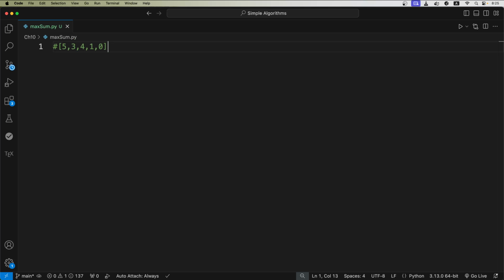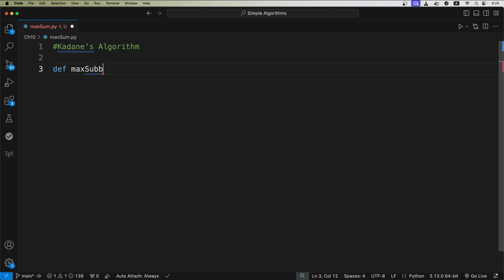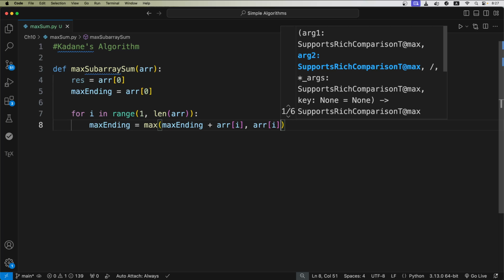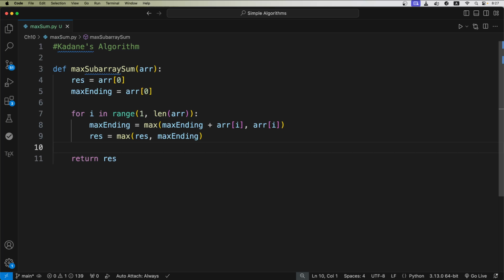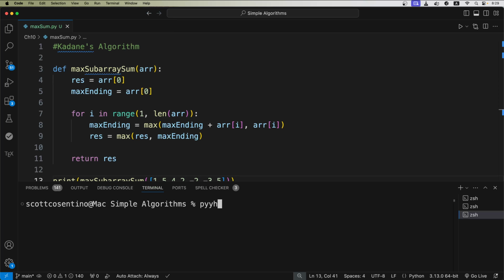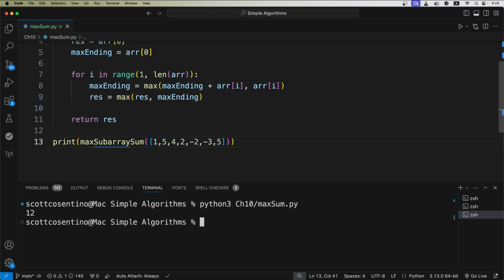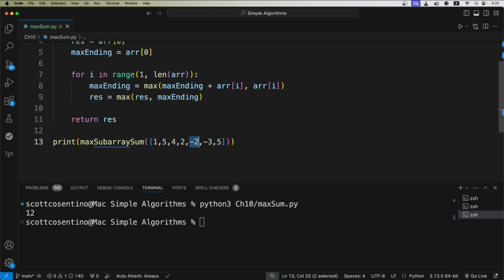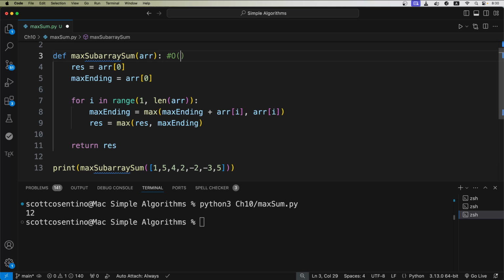Algorithms and Data Structures Made Easy - Kadane's Algorithm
This video shows how to solve the maximum subarray problem with Kadane's Algorithm